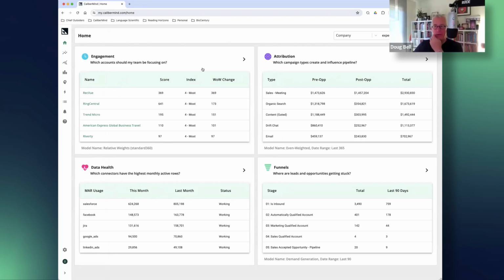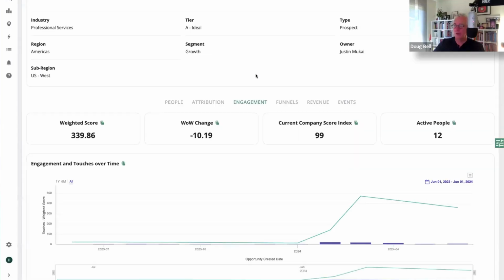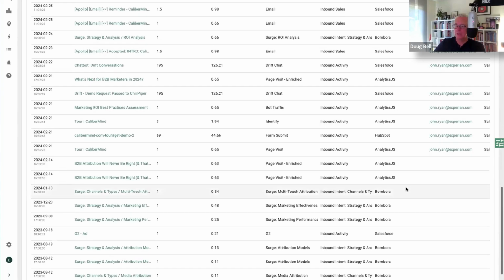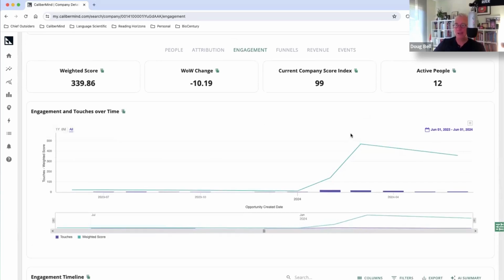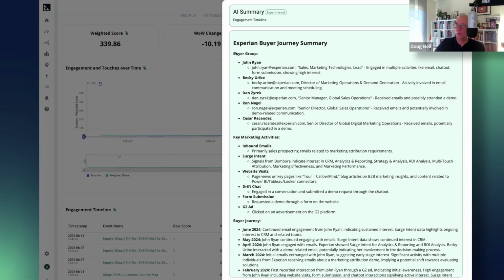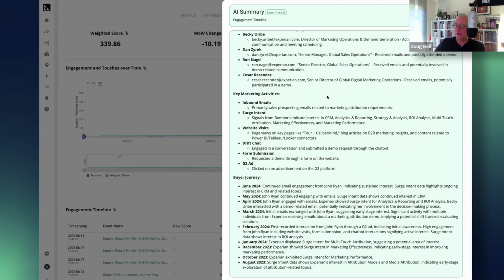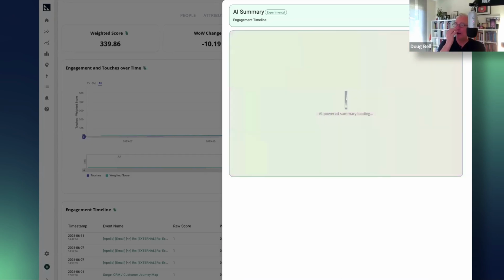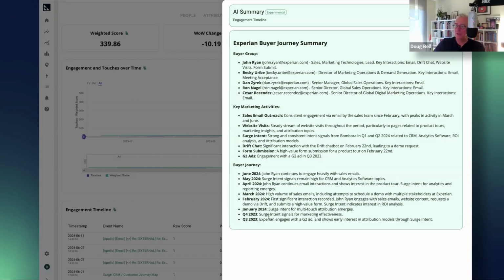How to Understand Buying Units Using AI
Learn how to understand the buyer's journey and buying units with the AI summary in CaliberMind.